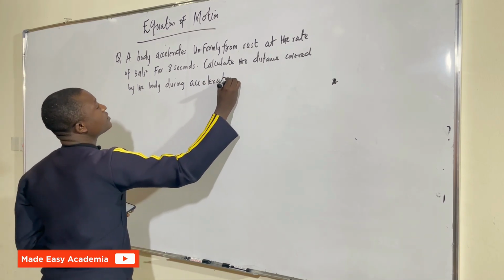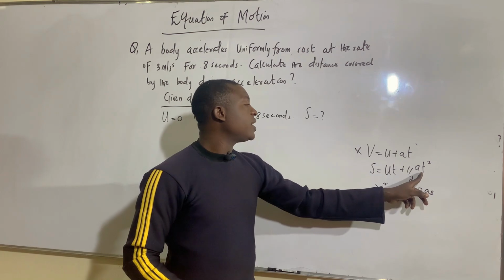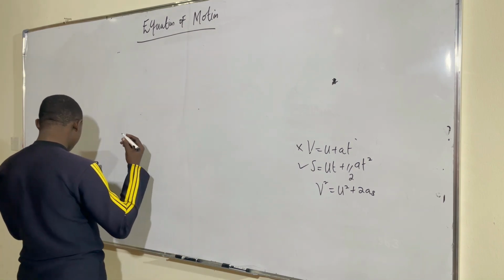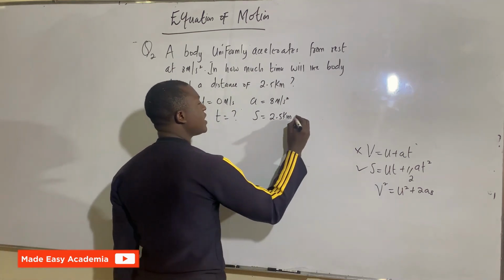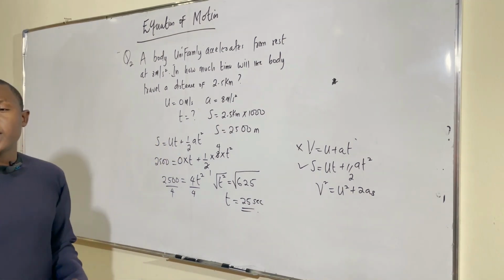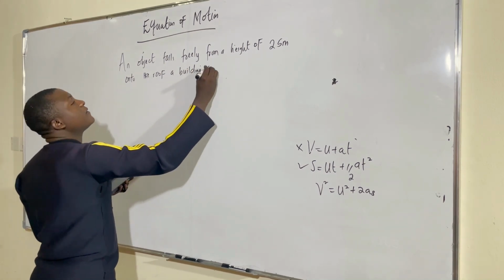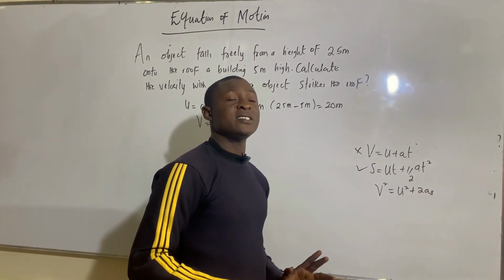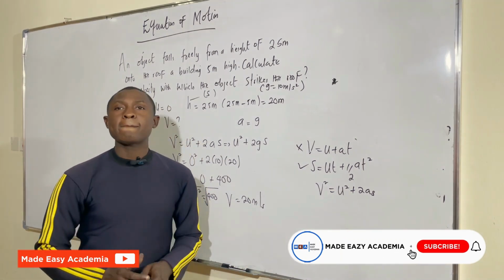EQUATION OF MOTION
Equation of Motion: Understanding the Dynamics of Motion

Dive into the world of classical mechanics with our video on the equation of motion. Learn how to describe the motion of objects using mathematical equations. Explore concepts like position, velocity, acceleration, and their relationships.